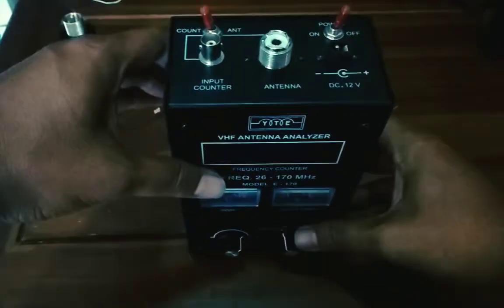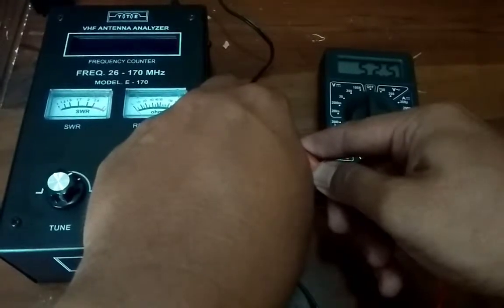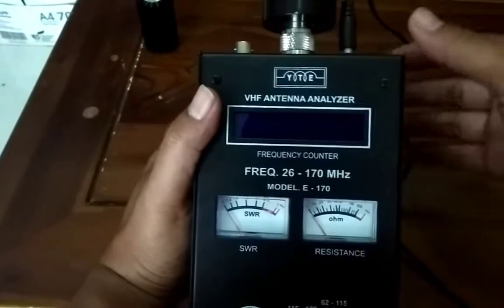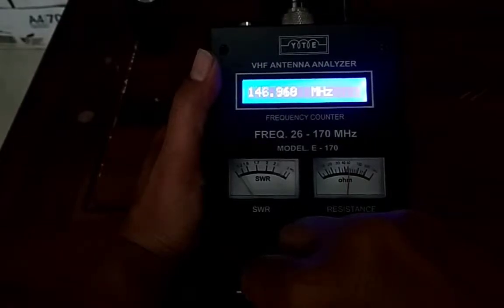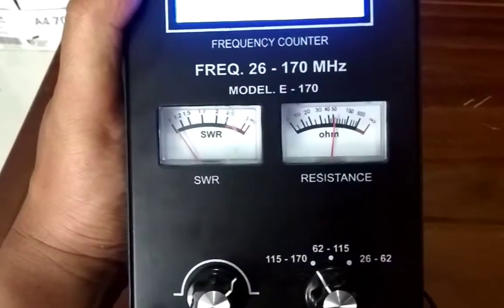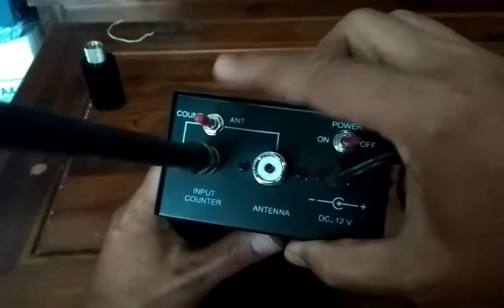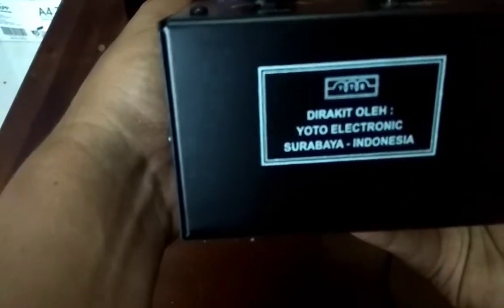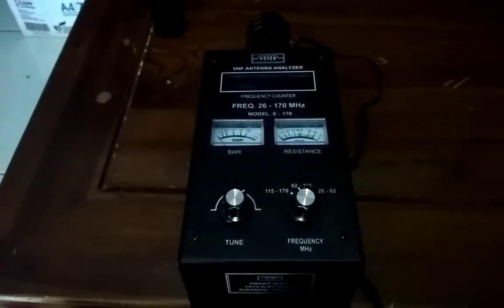Antena analyzer YTE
VHF antena analyser merk YTE Homebrew